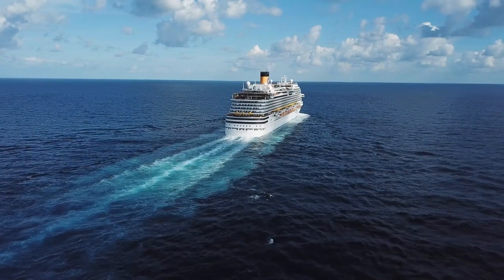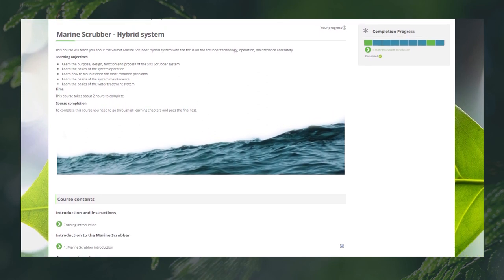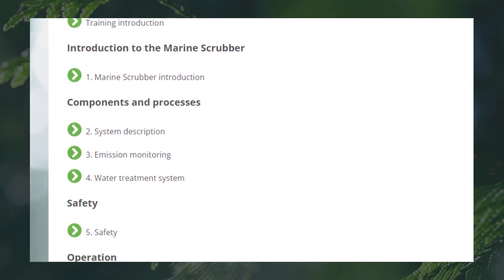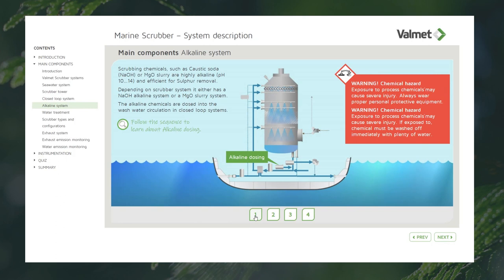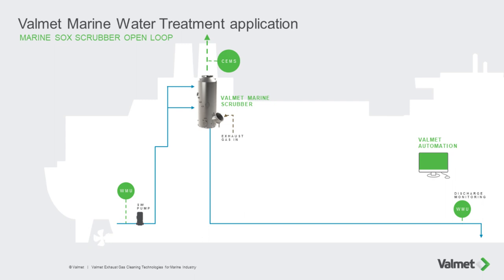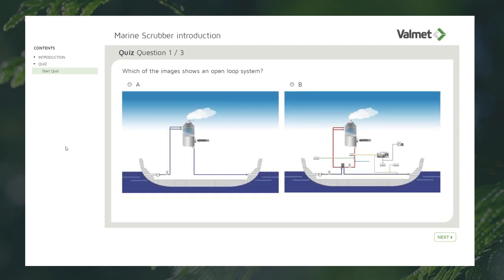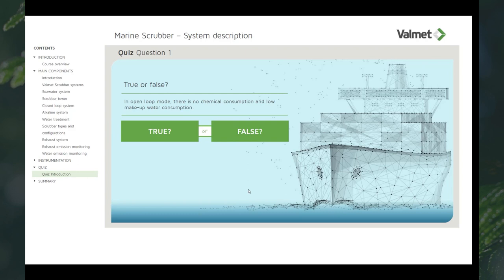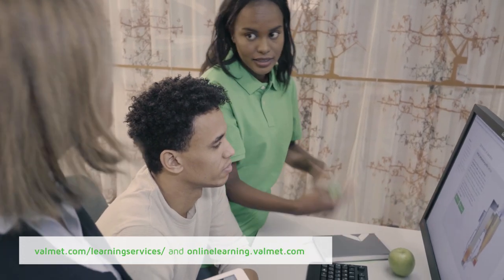Marine scrubber online learning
Valmet’s Marine Scrubber online course will teach you about the Valmet marine scrubber system with focus on scrubber technology, operation, maintenance, troubleshooting and safety. This self-study online course can be taken from home, office, harbor or when on the ship. Only an internet connection is needed.